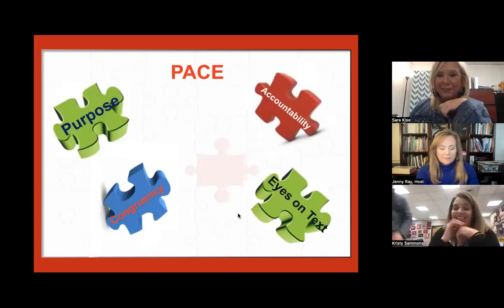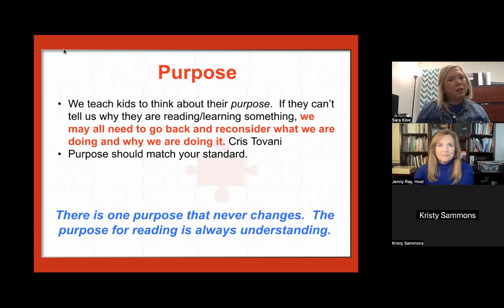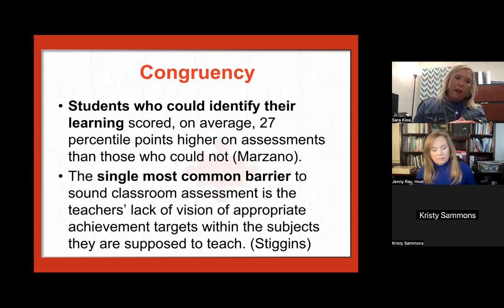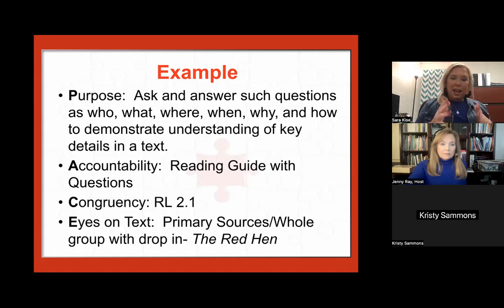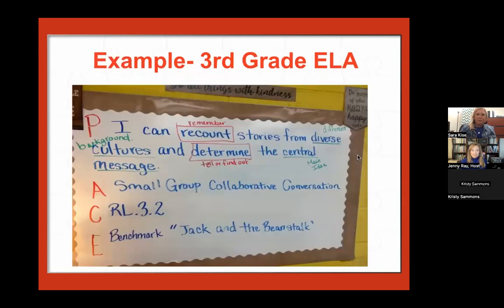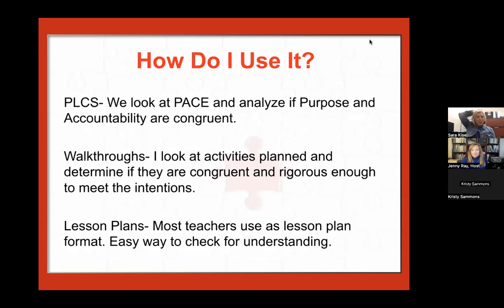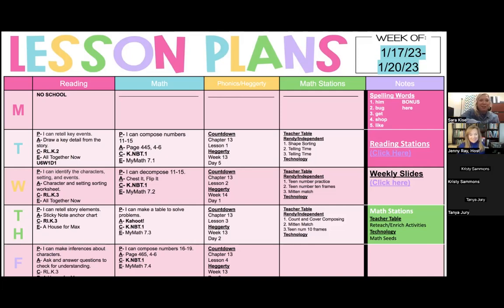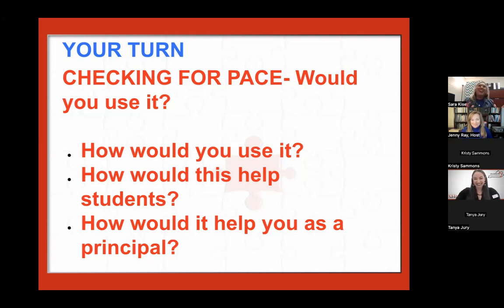Sara Kise - P3 EdCamp